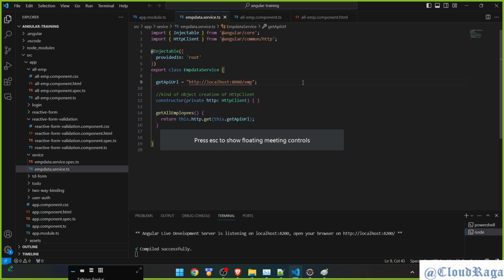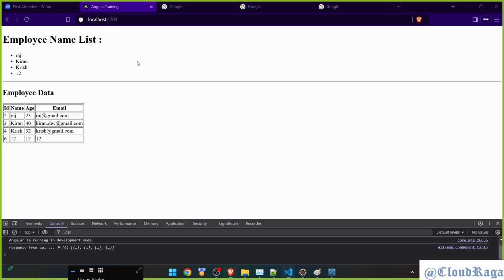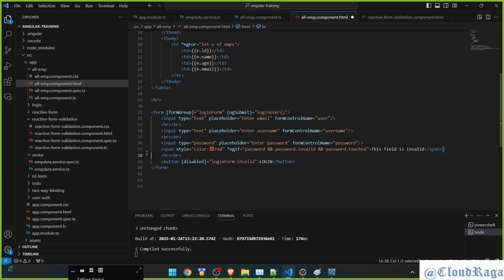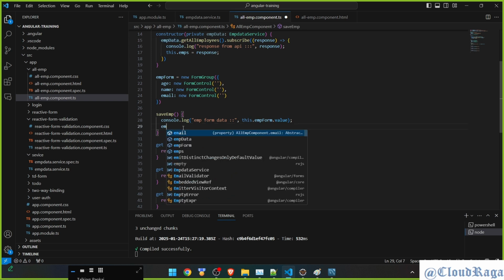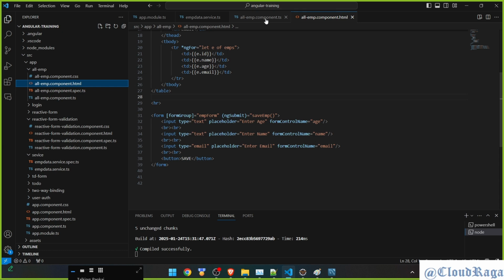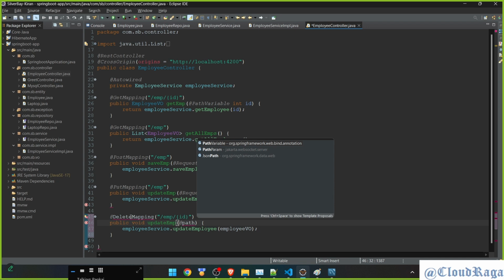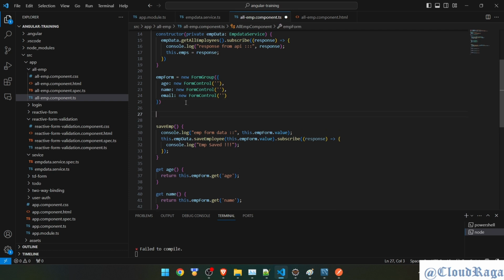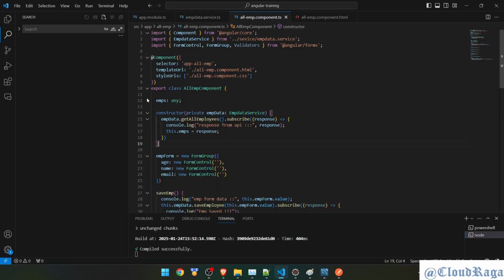#9 Displaying Data in Tables & Integrating GET, POST, DELETE APIs with Angular & Spring Boot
Welcome to the ninth video in our Angular playlist! In this tutorial, we’re covering how to display data in tables and integrate GET, POST, and DELETE API operations between Angular and a Spring Boot backend. This is an essential skill for building interactive, full-stack applications that allow you to view, add, and delete data directly from your UI. By the end of this video, you'll be equipped with the knowledge to manage data and perform CRUD (Create, Read, Update, Delete) operations in your Angular app, interacting with a Spring Boot server.

What You'll Learn:
Displaying Data in Tables in Angular: A crucial part of most web applications is displaying data in a structured way. In this section, we’ll show you how to display data fetched from your backend in an Angular table. You’ll learn how to use Angular’s ngFor directive to loop through an array of data and bind it to HTML table rows.

We’ll also cover how to enhance the table’s functionality, including adding pagination, sorting, and handling dynamic data updates. This will make your table more interactive and user-friendly, helping users navigate through large datasets effectively.

By the end of this section, you’ll be able to take any data fetched from your backend API and present it in a well-structured, responsive table.

GET API Integration in Angular: In this segment, we demonstrate how to use Angular to make GET requests to your Spring Boot backend. You’ll learn how to fetch data from your server and display it in your table dynamically.

We also show you how to handle errors, like when the API call fails or the server is unreachable, ensuring a smooth user experience even in the case of issues.

You’ll get a solid understanding of how to retrieve data from a backend system and inject it into your Angular app, making your application data-driven.

POST API Integration in Angular: Now that we’ve covered displaying data, it’s time to add new data to the backend. In this section, we’ll guide you through making POST requests from Angular to send data (such as a new item in the table) to your Spring Boot server.

You’ll learn how to capture form input from the UI, send it to the backend through the POST request, and add the new data to the database. We also cover how to handle form validations and display success or error messages based on the response.

By the end of this section, you’ll be able to create a new item (such as a user or product) in your system and have it reflected in the front end, creating a seamless experience for users.

DELETE API Integration in Angular: In this part of the tutorial, we’ll show you how to implement the DELETE functionality in your Angular app. Deleting data is a crucial feature for most CRUD operations, and you’ll learn how to send a DELETE request to your Spring Boot backend to remove data from your database.

We’ll demonstrate how to delete an item from the UI and ensure that the UI updates dynamically to reflect the change. This section also includes handling confirmation dialogs to prevent accidental deletions, ensuring your application is both functional and user-friendly.

You’ll see how to handle DELETE operations with proper feedback, so users know when the deletion was successful or if an error occurred.

This video is perfect for developers who are looking to build more interactive and functional Angular applications that interact with a Spring Boot backend. You’ll learn how to manage data in your UI by displaying it in tables, as well as how to perform common CRUD operations like GET, POST, and DELETE. These skills are essential for creating dynamic, full-stack applications that allow users to manage data efficiently.

What’s Next?
Now that you’ve mastered how to display data in tables and integrate basic CRUD operations, you’re ready to dive deeper into more advanced topics like update operations, form handling, and authentication.